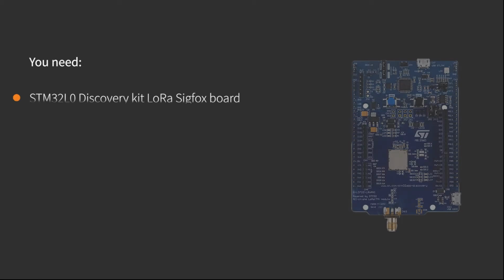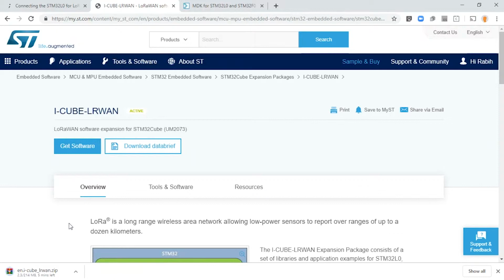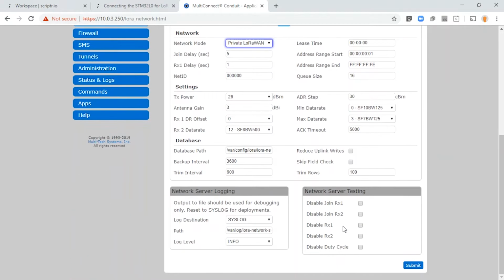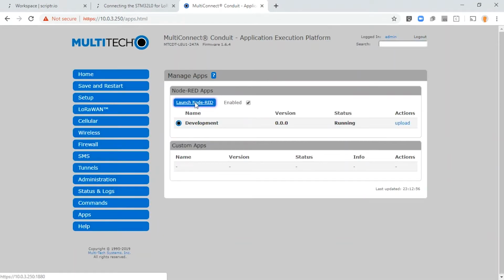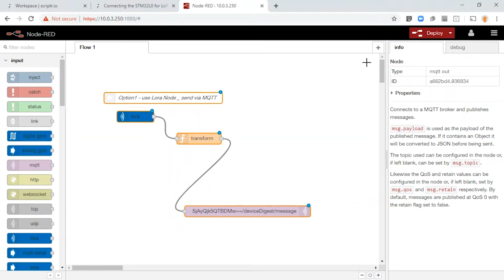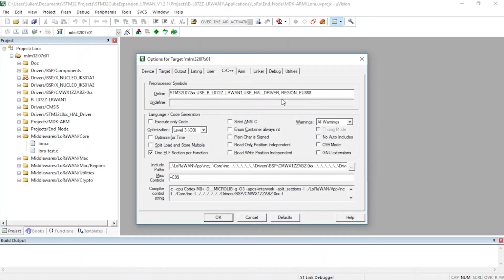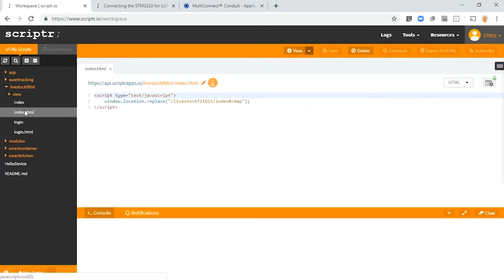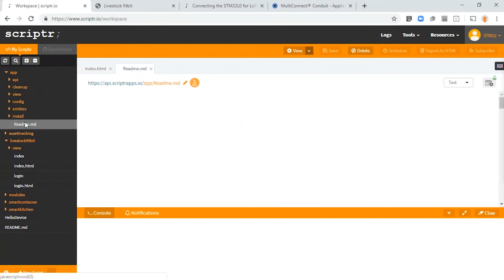Connecting the STM32 for LoRa to Scriptr.io using the MultiTech Conduit